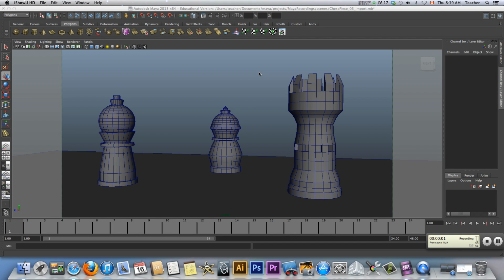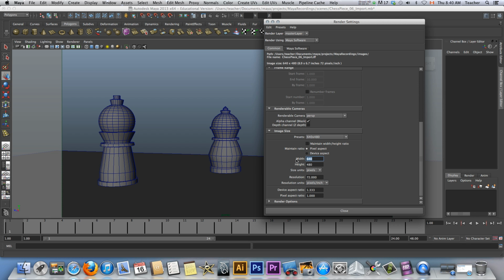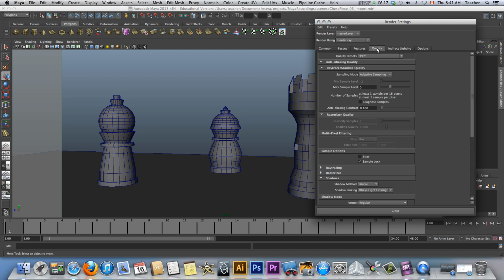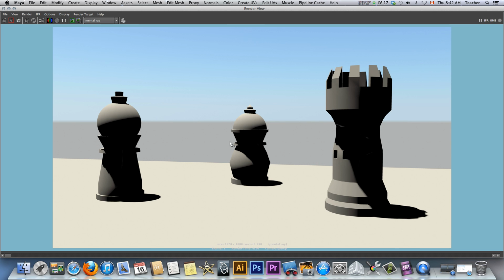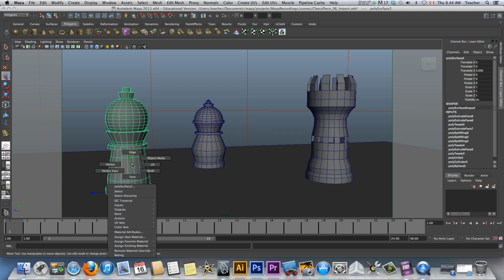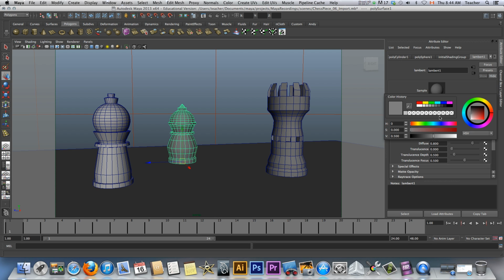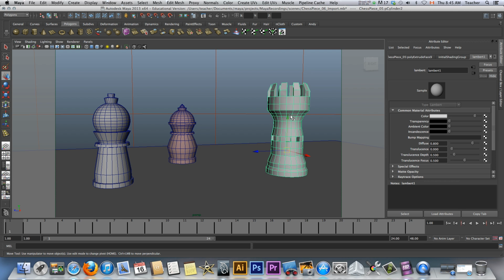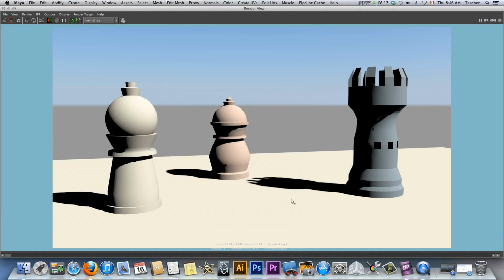Maya 07- Rendering with Mental Ray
Setting up our shot with Mental Ray and saving the picture as a JPEG